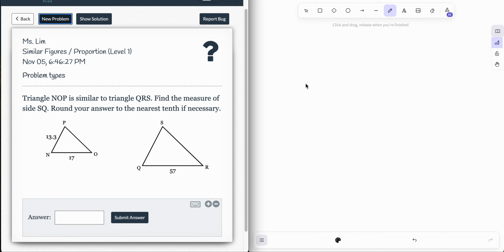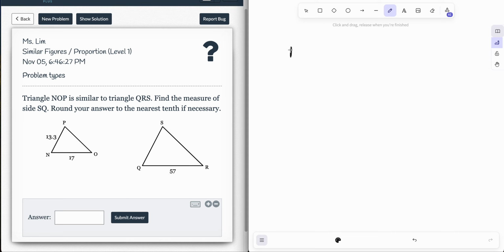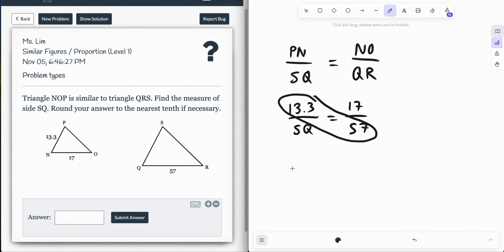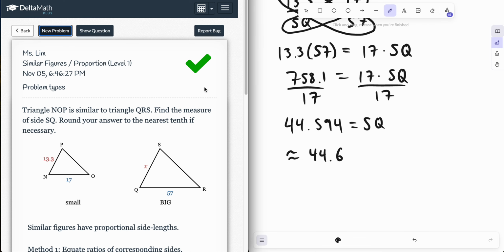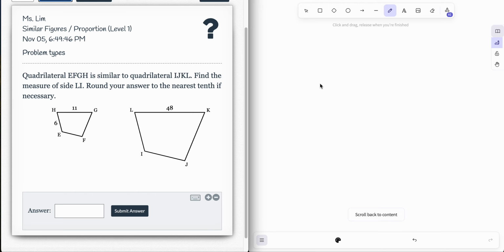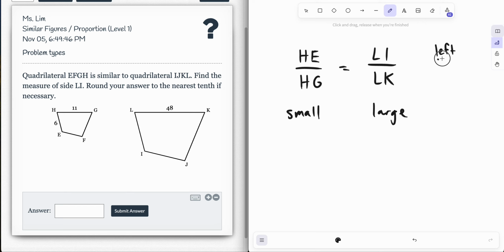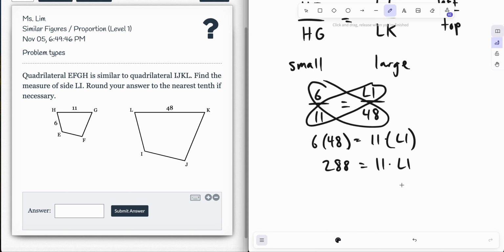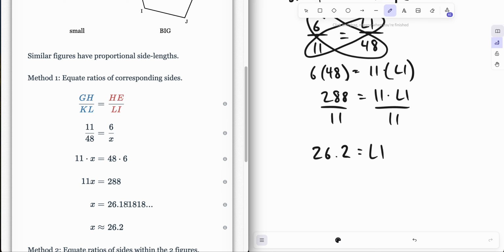Demo video Similar Figures:Proportions Delta Math